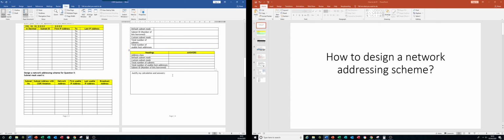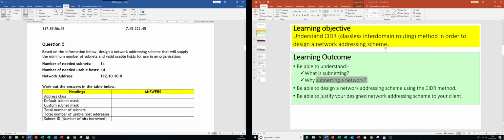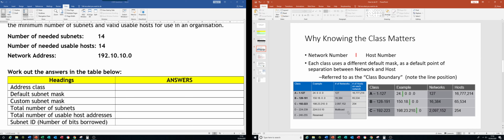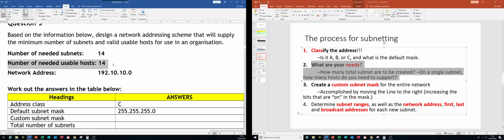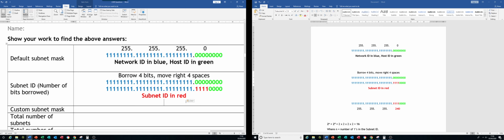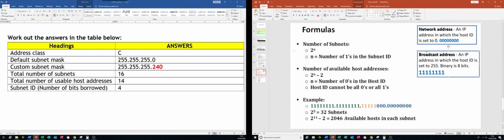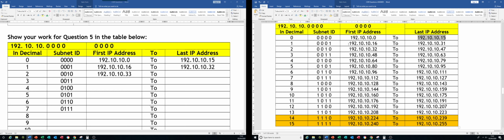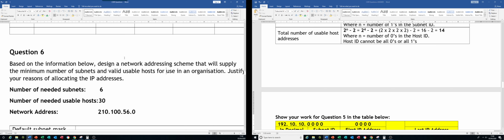Network addressing scheme (simple)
This video is for my Yr13 BTEC ICT students. The aim of this video is to enable my Yr 13 students gain sufficient knowledge to complete assignment for Unit 26 - Mathematics for IT Practitioner, which is from the Edexcel Pearson syllabus.